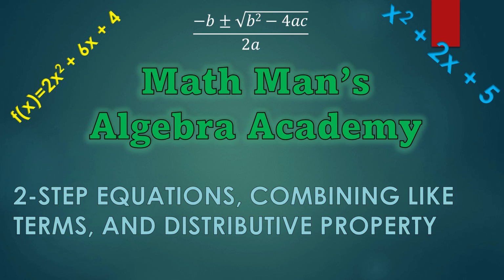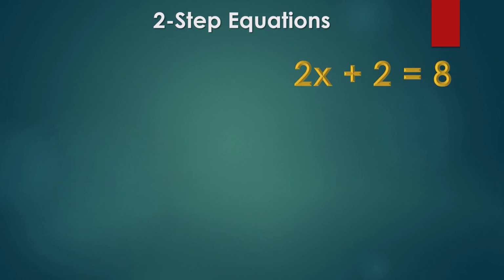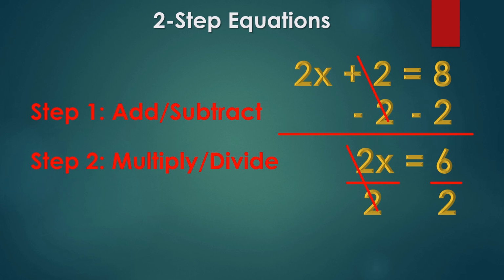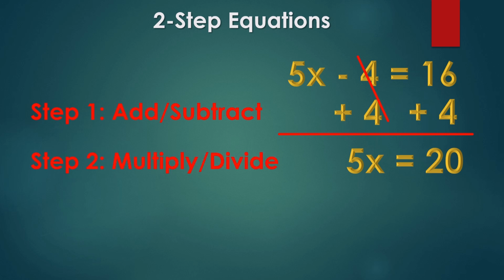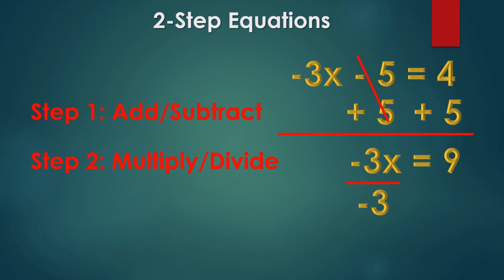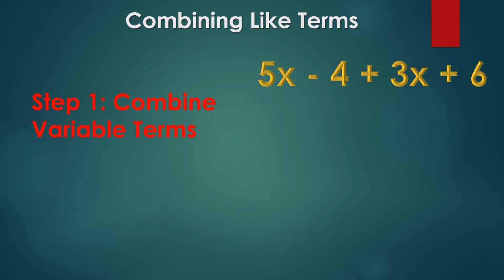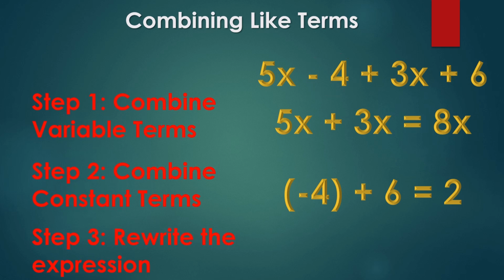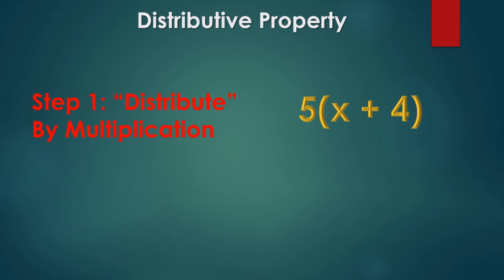2 Step Equations - Math Man's Algebra Academy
In this episode, Math Man teaches you how to solve 2-step equations, Combine Like Terms and use the Distributive Property.